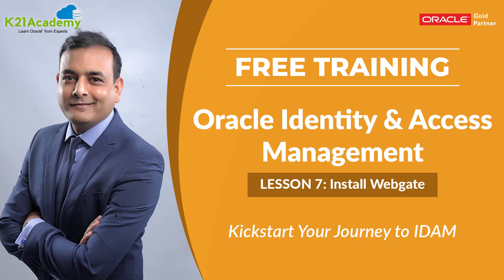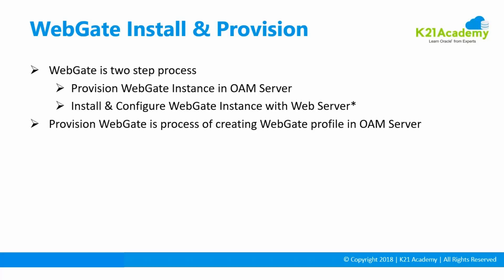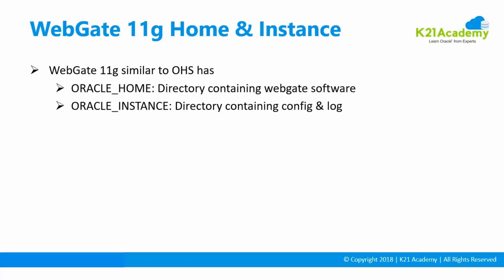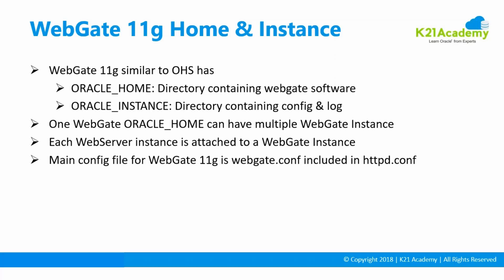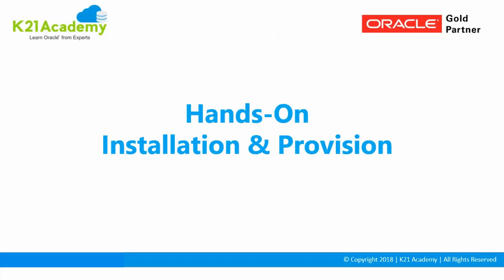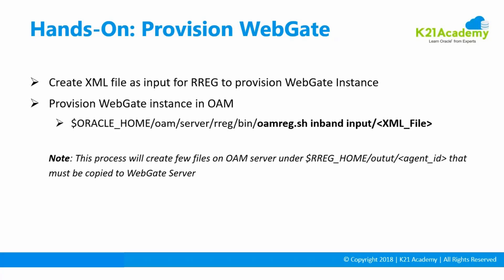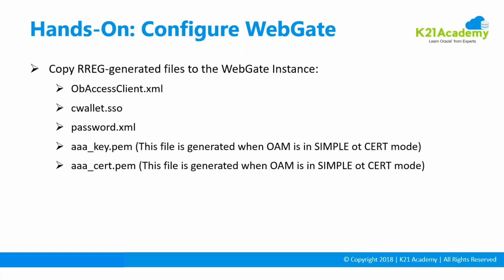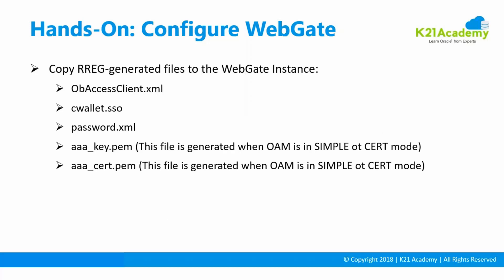[FREE Training] Oracle Identity & Access Management - Lesson 7 – Webgate Install and Provision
Now that you have successfully completed the previous six lessons. You are now ready to move forward with your learnings.
It’s time now to learn about Webgate Install & Provision.
✔ Process to Install Webgate.
✔ WebGate 11g similarities to OHS.
✔ How to install WebGate on WebServer.
✔ Hands-On installation & provision.

Want to learn more? Start learning today with K21Academy Membership which comes with features like:
✔ Learn from basic concepts.
✔ Monthly Subscription Model (Cancel anytime)
✔ Variety of Training added every month to keep the momentum going
✔ Monthly Live Mastermind Call to help you clear your doubts
✔ Dedicated K21Academy Community Forum to help you when you hit issues on Job and seek advice by the Experts themselves
✔ Activity Guides to get Hands-On experience.
to take your career to the next level.